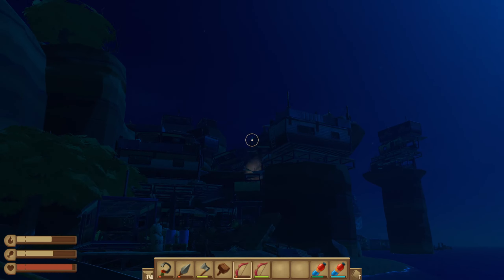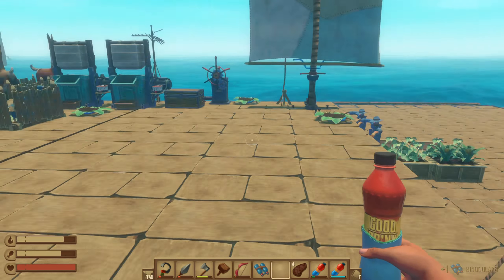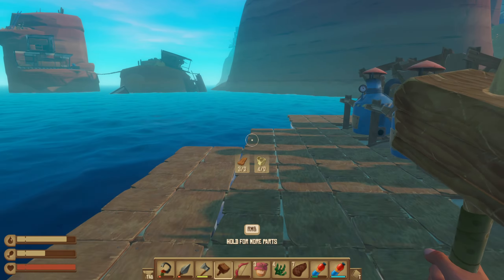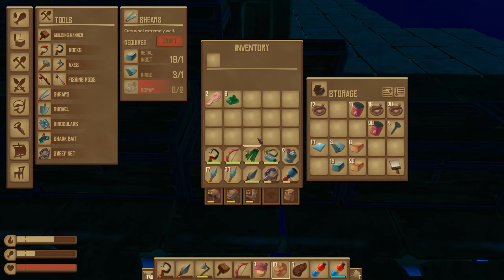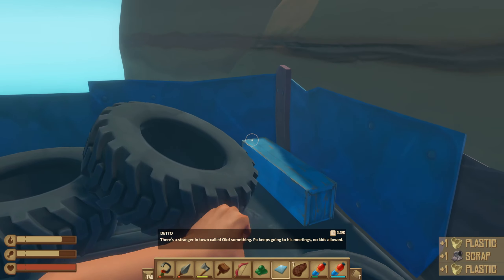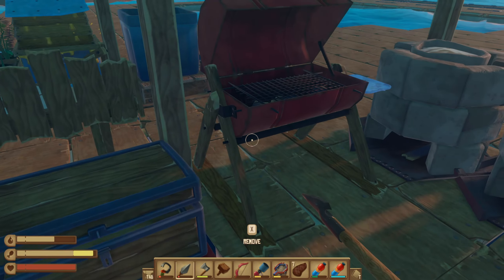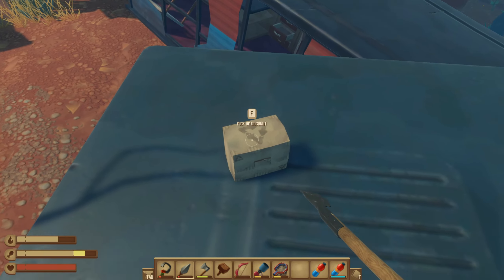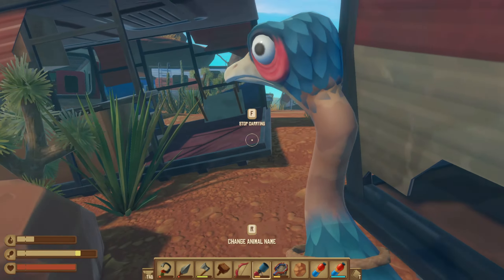Raft - Exploring Caravan Island Part 1! Full Playthrough Part 12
In this section we begin our exploration of Caravan Island, obtaining all 3 Zipline parts and 2 of the 3 Battery Charger parts, while catching some new animals, gathering a lot of resources, and preparing to finish off this story island in the next recording!

I'll list some timstamps here for your convenience:
0:00 Intro / Explanation
4:41 Fighting the Screecher
9:23 Preparing for Caravan Town / Crafting Binoculars, Flippers, & Oxygen Bottle / Researching New Items / Item Loops
25:43 Exploring Caravan Town / Obtaining 1st Battery Charger Part / Catching Chicken
36:35 Returning to Raft / Item Loop / Storing Items / Preparing to go Back
39:48 Second Caravan Town Trip / Gathering Items / Catching Chicken
50:48 Returning to Raft / Storing Items / Item Loop / Checking Where Parts Are / Sleeping
57:39 Third Caravan Town Trip / 1st and 2nd Zipline Part & 2nd Battery Charger Part / Going Deep Underwater
1:15:11 Returning to Raft / Storing Items / Researching Metal Detector / Item Loop / Preparing to go Back
1:19:23 Fourth Caravan Town Trip / Exploring Underwater / Launching Rocket / Catching Goat
1:26:39 Quickly Returning to Raft / Getting Final Zipline Part / Returning to Raft Again / Item Loops
1:32:51 Section Recap / Outro